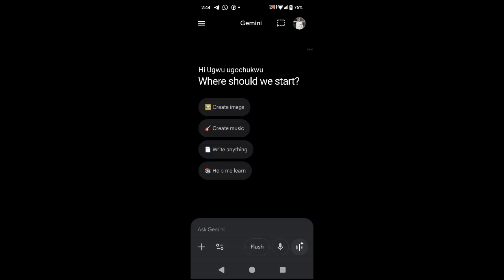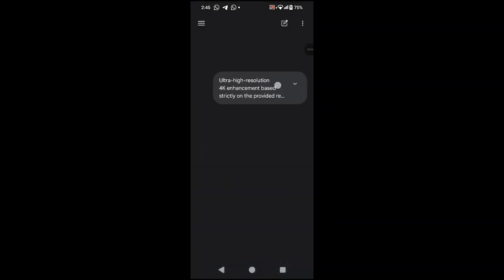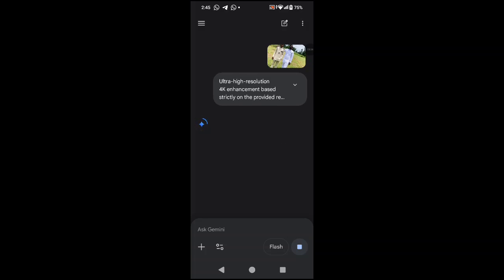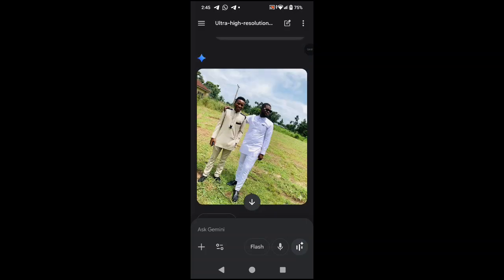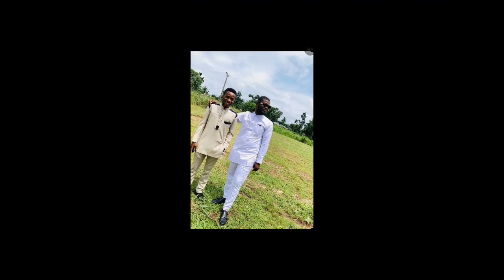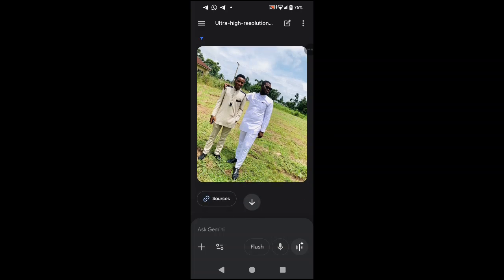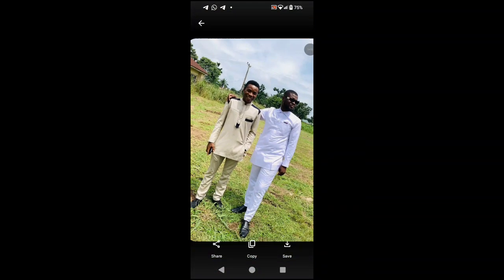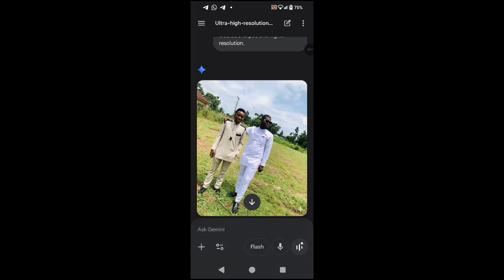Stop Posting Dull Pictures! ❌ How To Give Your Photos That Soft Life Clean Look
Stop posting dull, boring, or low-quality photos on social media! In this video, I’m going to show you step-by-step how to transform your old, basic images into standard, clean, and highly professional pictures that look like they were shot by a celebrity photographer.

Whether you want to upgrade your everyday pictures, fix the lighting, or give your photos that premium "soft life" Naija standard look, this complete guide is all you need. No complicated skills required!

📌 TIMESTAMP